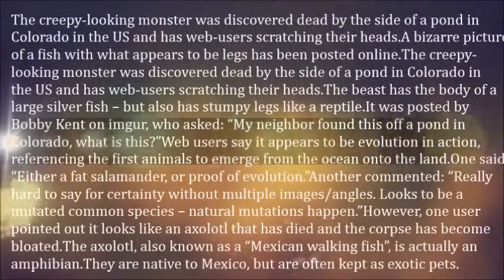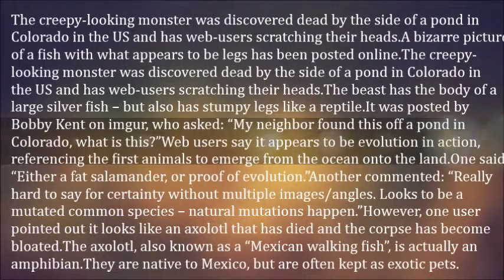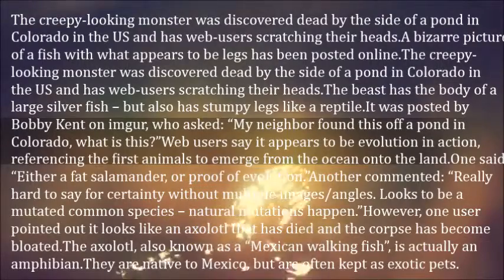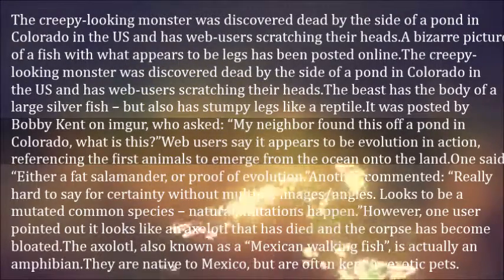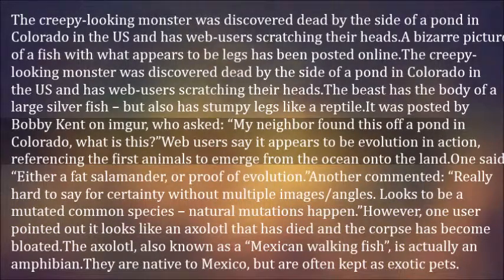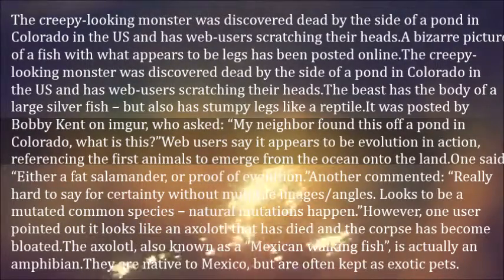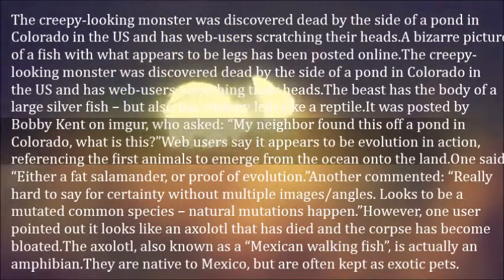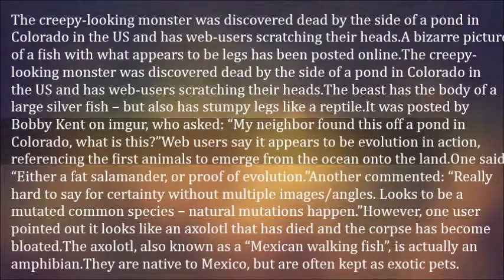Bizarre Picture of Fish With Legs Has Web Users Scratching Their Heads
The creepy-looking monster was discovered dead by the side of a pond in Colorado in the US and has web-users scratching their heads.

A bizarre picture of a fish with what appears to be legs has been posted online.

The beast has the body of a large silver fish – but also has stumpy legs like a reptile.

It was posted by Bobby Kent on imgur, who asked: “My neighbor found this off a pond in Colorado, what is this?”

Web users say it appears to be evolution in action, referencing the first animals to emerge from the ocean onto the land.